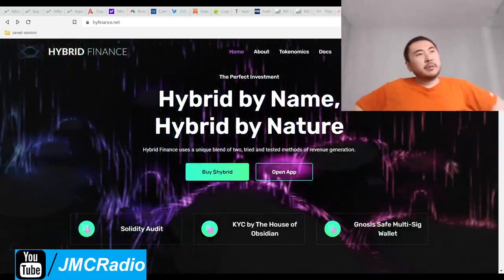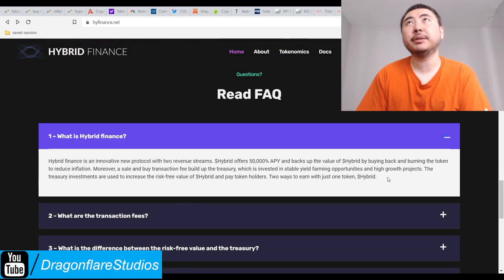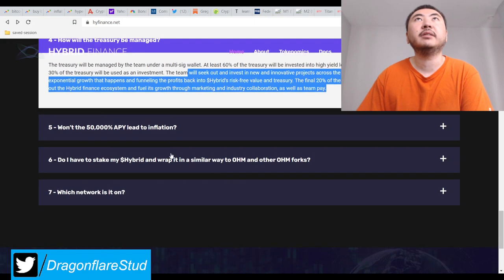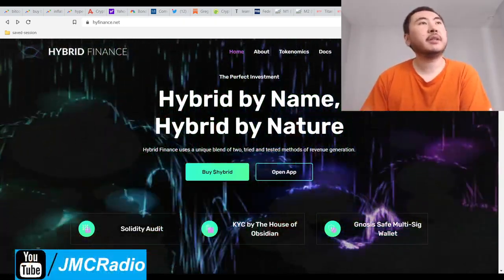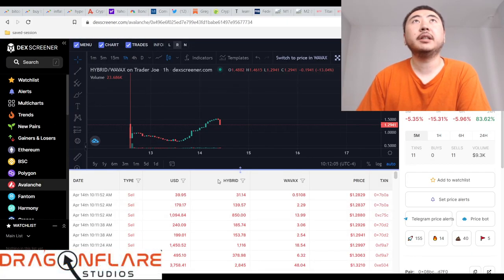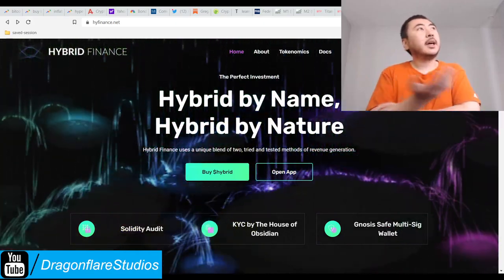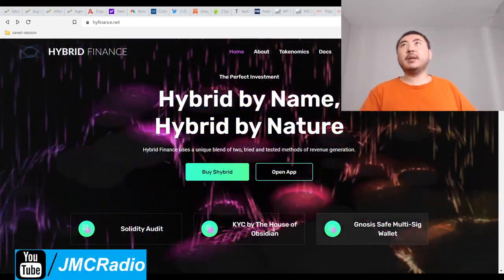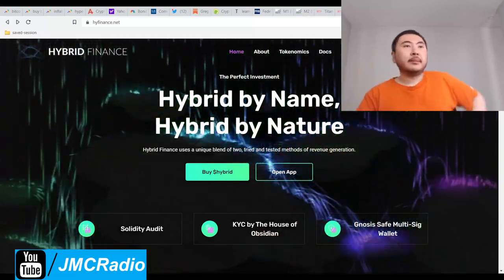Hybrid Finance %50000 Yearly APY Sphere Titano Web3 Safuu Fork Earn Passive Money Online Defi Yield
I have no plans on investing in this project.

Since sphere finance is now the #1 defi project in the world, at least in this passive income space, the bar is set very high.

I just don't see how anyone else can compete. Hybrid finance is very similar to highpoint but with emphasis added to the treasury reinvestments. Makes sense and the first thing they should do is buy sphere.

It's a real no brainer but again, people make stupid mistakes all the time.

Hybrid is solidity and jesse eckel KYC'd (house of obsidian) so it's probably legit.